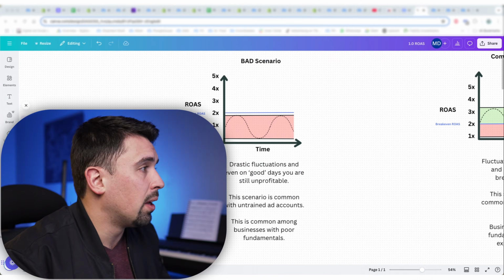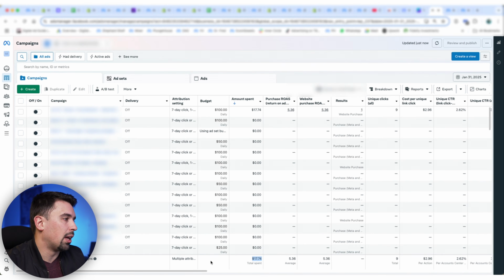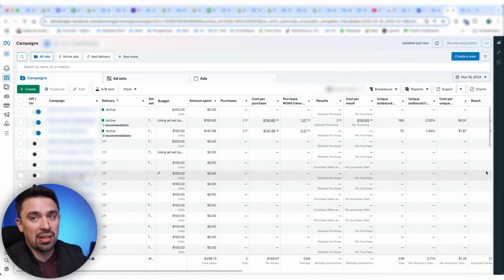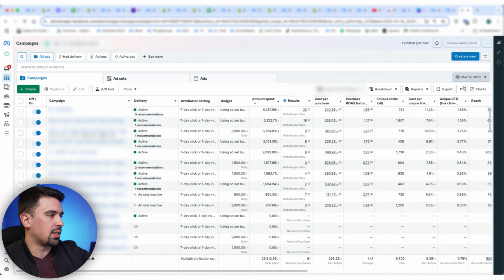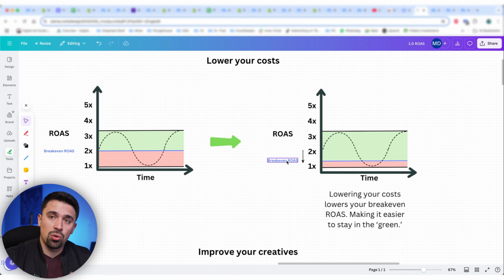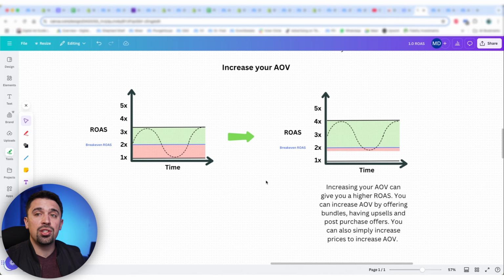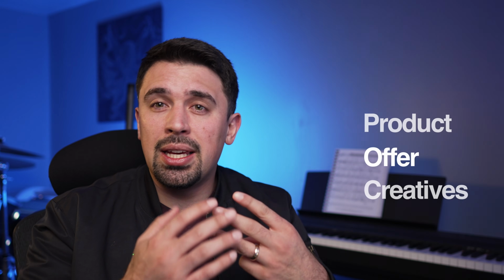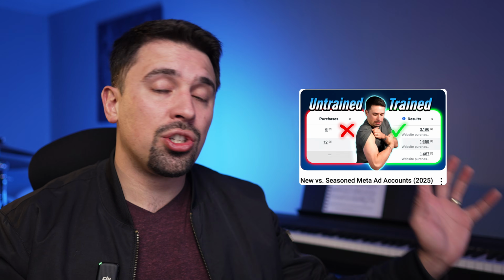Dealing with Meta Ads Up & Down Performance (2025)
In this video, we discuss Meta ads up and down performance and I give you various tips on how to improve performance and make the fluctuations less drastic. Nothing but value here!

0:00 - Intro
0:36 - 3 Common Meta Ads Scenarios
0:49 - Scenario #1 - Worst Case Scenario
1:48 - LIVE AD ACCOUNT EXAMPLE #1
3:22 - Scenario #2 - Common Scenario
4:40 - LIVE AD ACCOUNT EXAMPLE #2
6:24 - Scenario #3 - Ideal Scenario
7:20 - LIVE AD ACCOUNT EXAMPLE #3
9:02 - 8 Ways to Improve Performance & Smooth Out Bumps
9:33 - Lower Your Costs
10:47 - Improve Your Creatives
11:53 - Find a New "Winning" Angle
12:35 - Increase Your AOV
13:25 - Improve Your CVR% of Your Store
14:29 - What Makes the Biggest Impact on Performance in 2025
16:00 - Lower Spend
16:34 - Temporary Fix: Run a Promotional
17:04 - How to Make Fluctuations Less Drastic
17:42 - Want Exclusive Content & Support? Join Meta Ads Mastery!

Want to work together?

Want to join a community of Meta Advertisers, get exclusive support and learn the technical side of Meta?